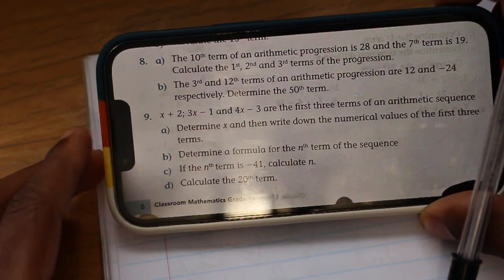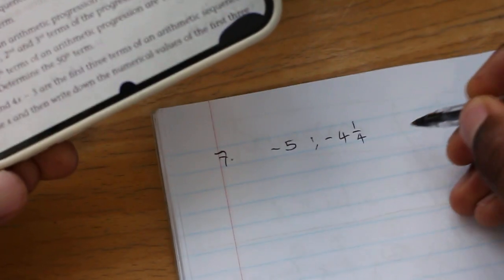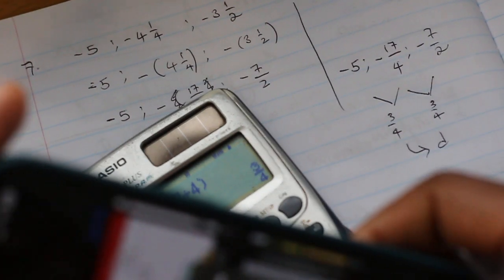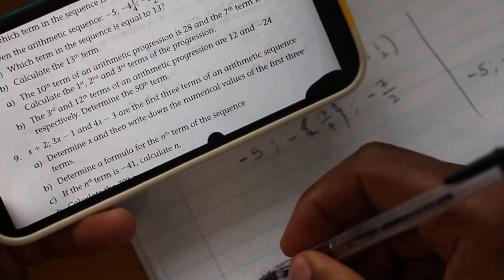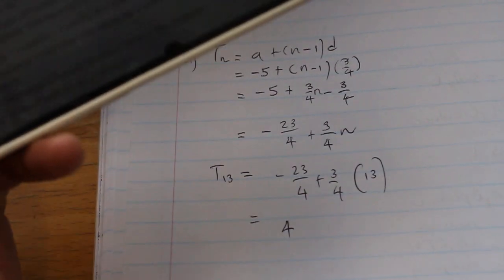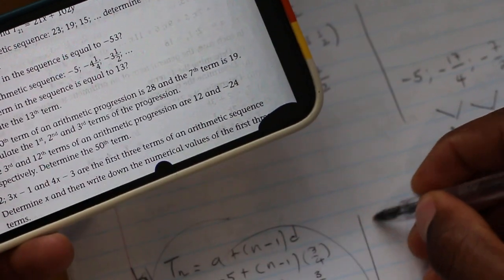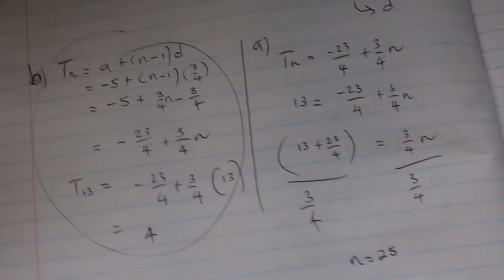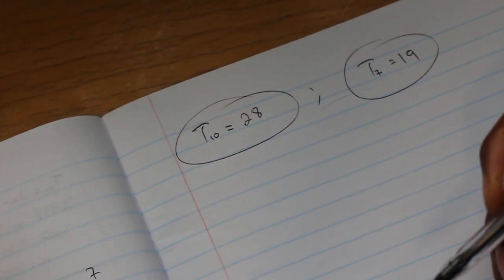Arithmetic or Linear Sequences Part II